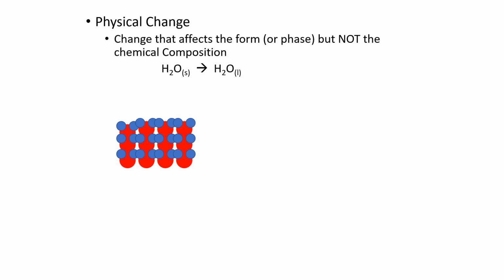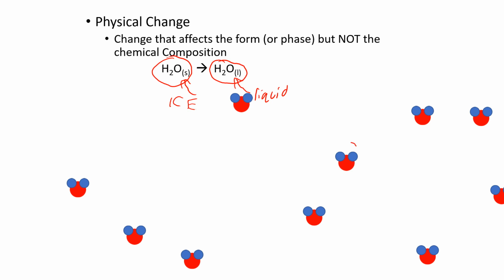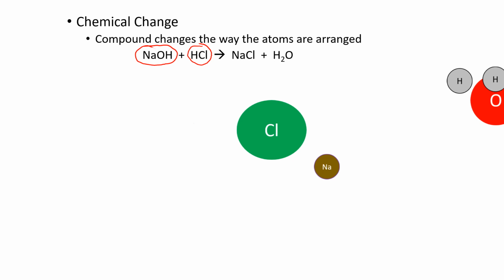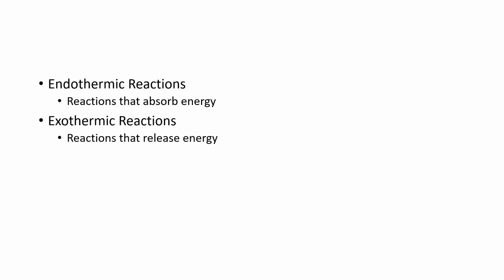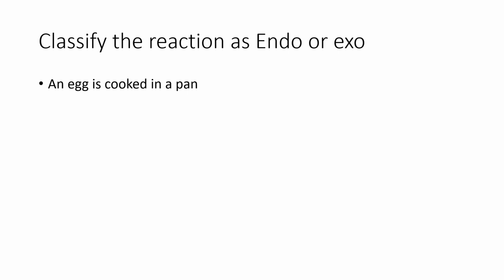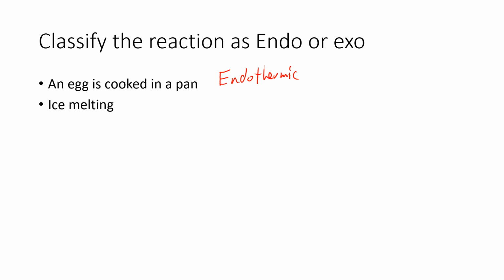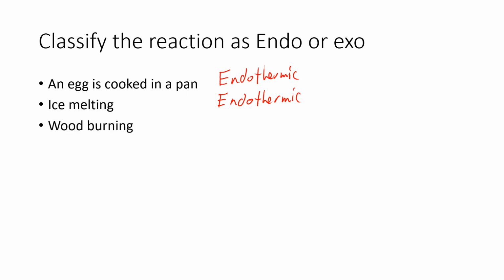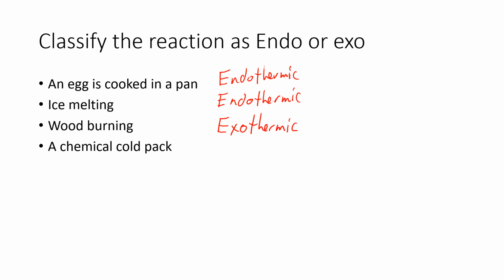Science 9 Lesson 2 physical change and chemical change